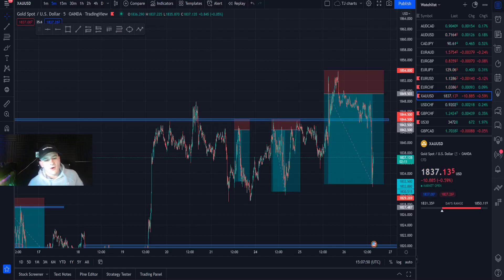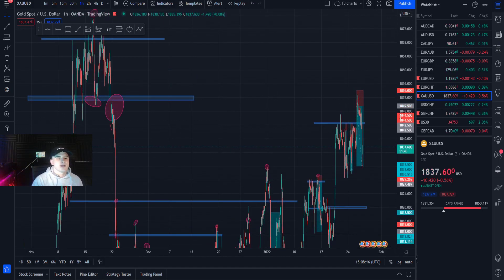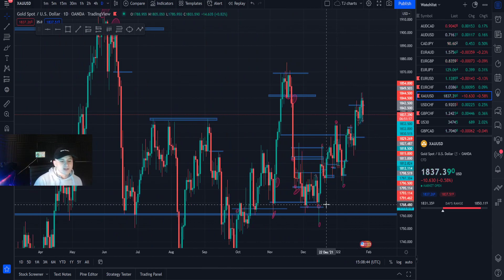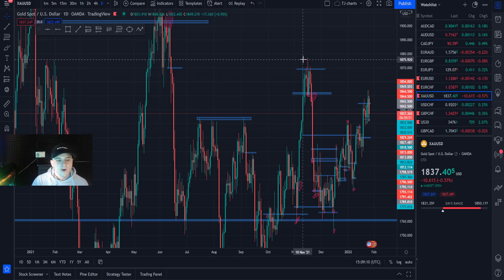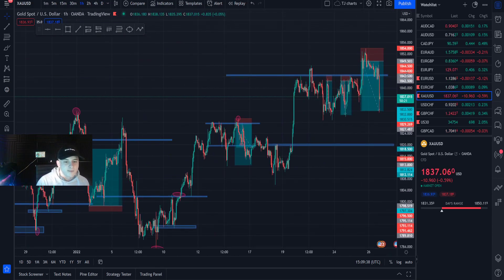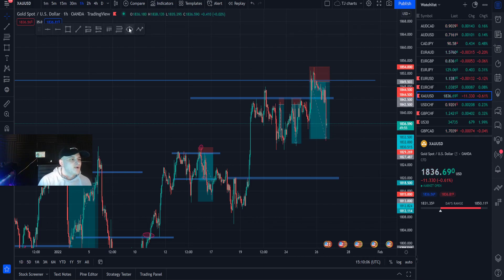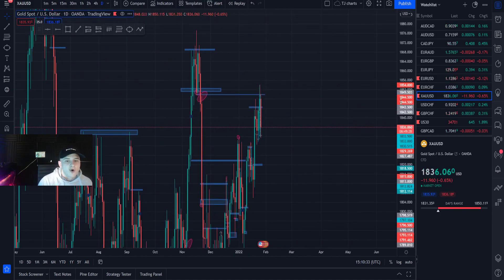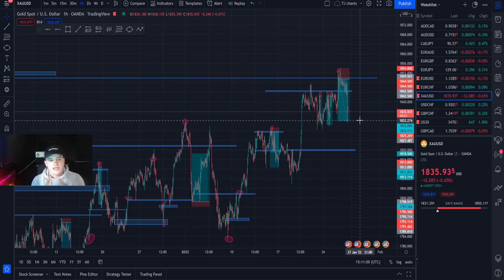GOLD SELLS 1852 to 1832 | FULL Trading BREAKDOWN ON GOLD!